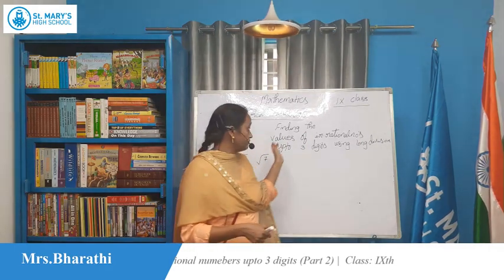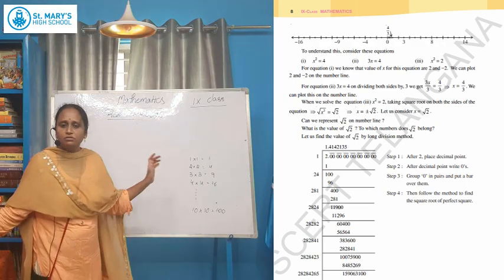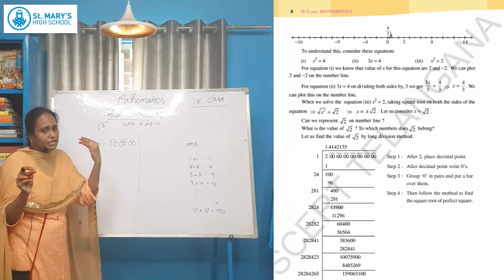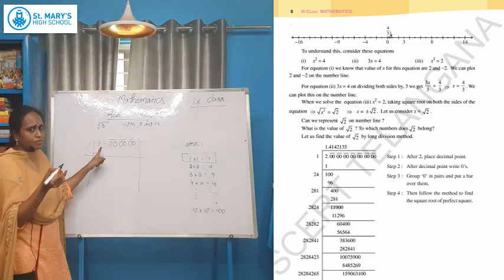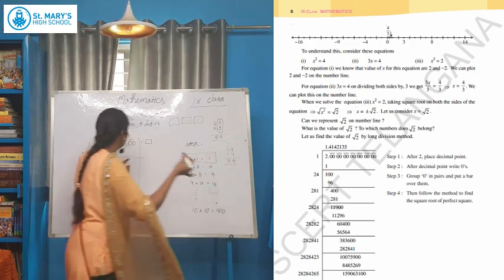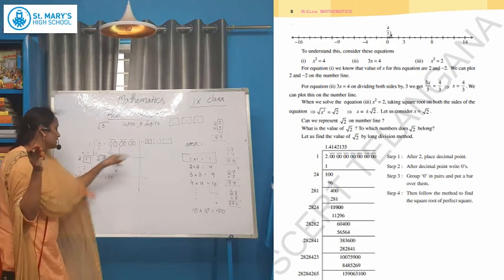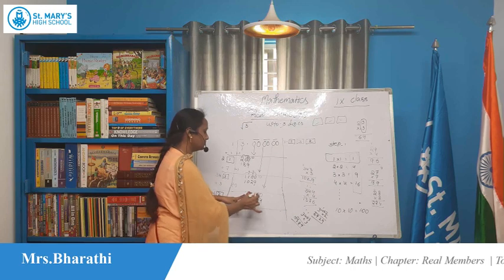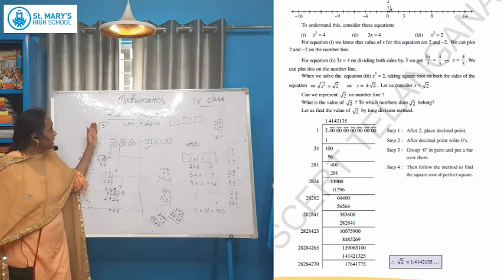Real Numbers | Part 3 | Maths | Class IX | Mrs.Bharathi | SMHS | Tandur